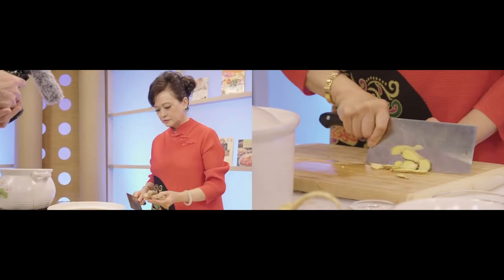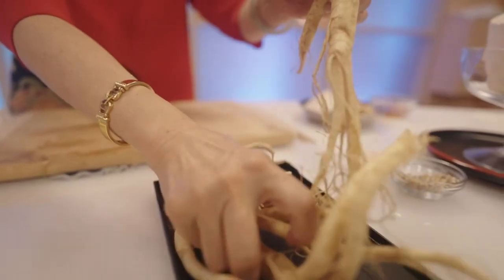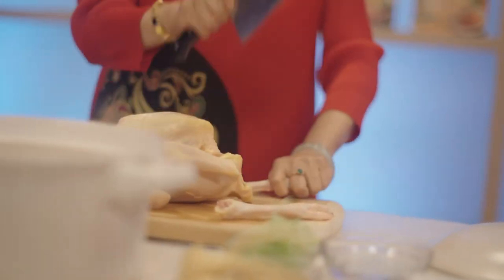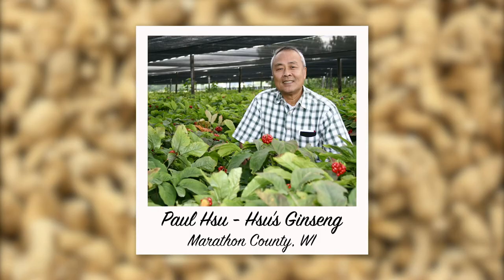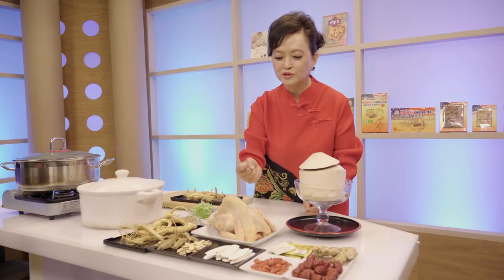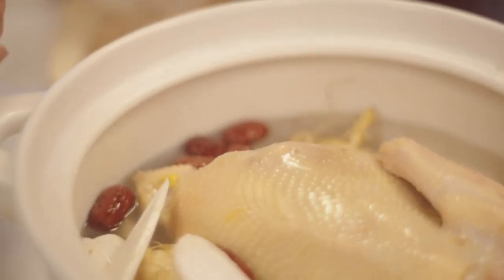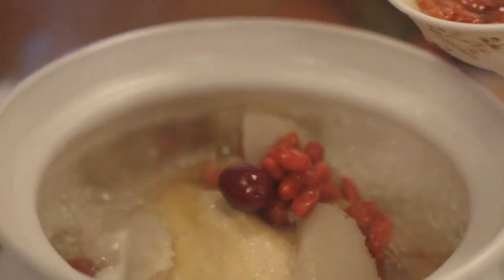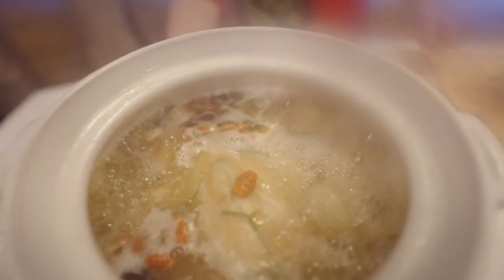Chef Theresa Lin’s Nourishing Ginseng Chicken Soup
Based in Los Angeles, Chef Theresa Lin has been called a food ambassador, even a culinary diplomat, for her work as an author, radio show host, and TV personality. In 1994, she worked alongside Taiwanese filmmaker Ang Lee as the food designer for “Eat Drink Man Woman.”

For our American Ginseng: Local Knowledge, Global Roots project, Chef Theresa shared her family’s recipe for nourishing ginseng chicken soup, flavored with ginger, red dates, and goji berries. She uses fresh ginseng grown by Hsu's Ginseng Enterprise Inc. in Wisconsin, praising the root for its medicinal properties.

Video produced by Kyle Baker and Joshua Roth